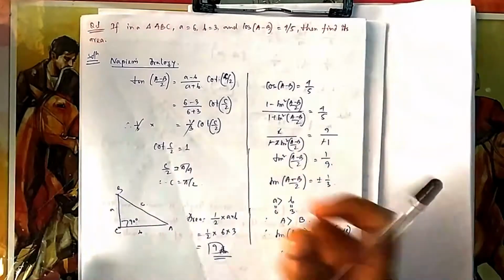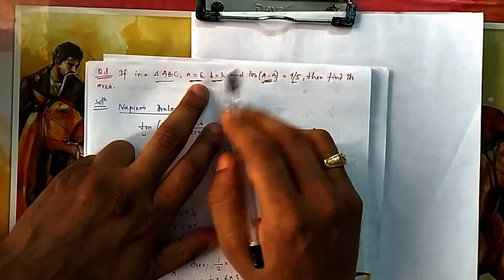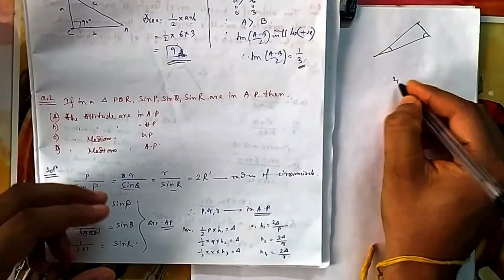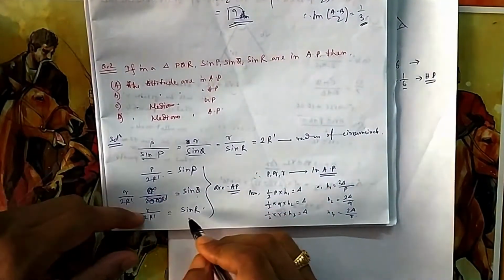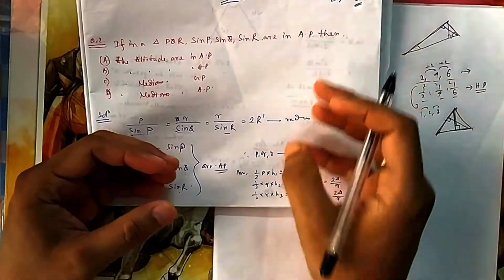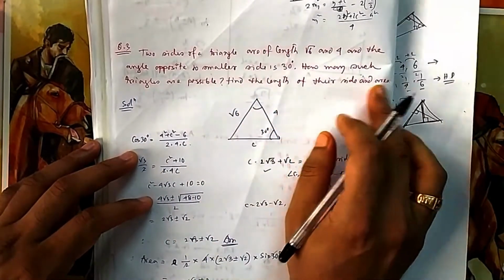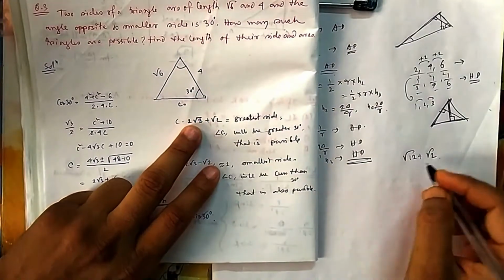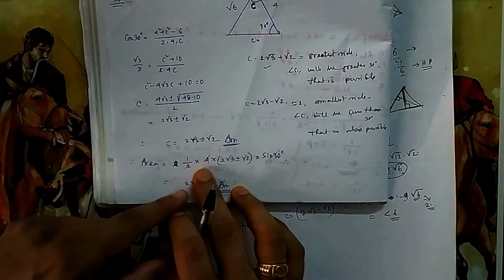Lecture 1: Solution of JEE Advance questions since 1999 on Trigonometry Part-3 (Q.1 to Q.3)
Solution of JEE Advance questions since 1999 on Trigonometry Part-3 (Q.1 to Q.3) with detail explanation.

Questions are from properties of triangle, height and distance.